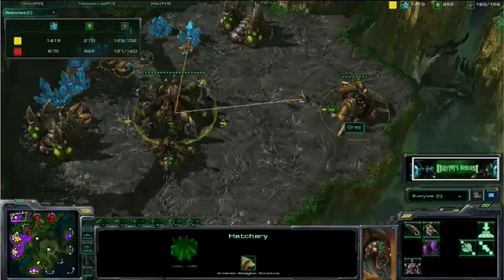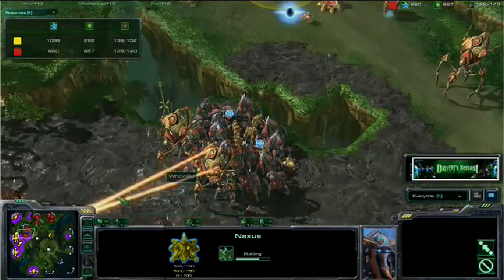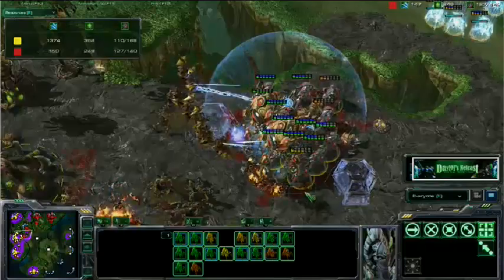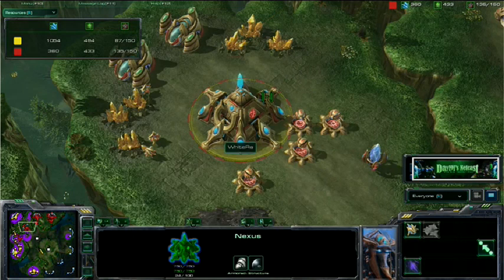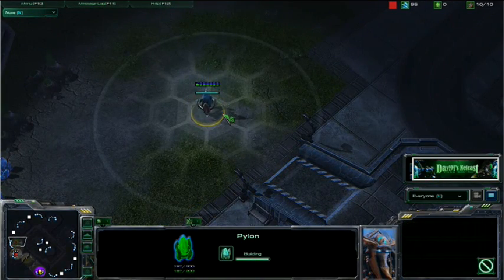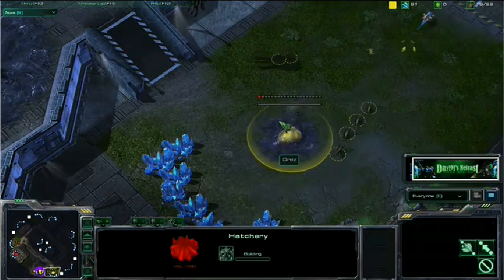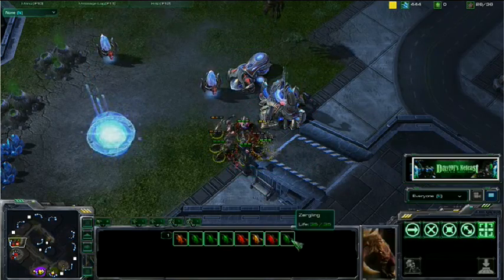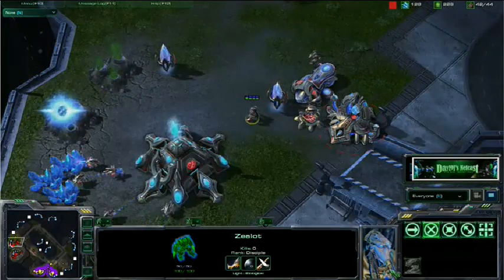Starcraft 2 Day[9] Daily #124 P3/6 - White-rA Protoss vs Zerg Gameplay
This Starcraft 2 video shows quality Protoss vs Zerg action focusing on the awesome SC2 force that is White-ra. We watch SC2 build orders over the course of several different games. The opponent is Sen who is also an incredible player and great to watch his gameplay.